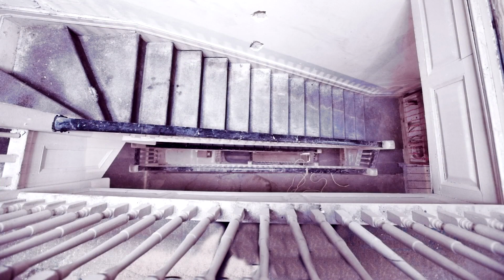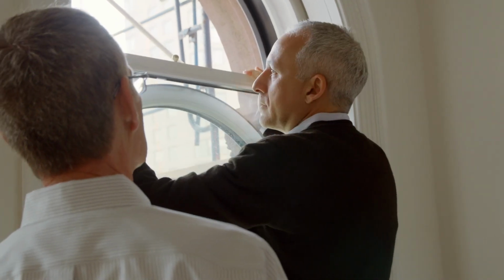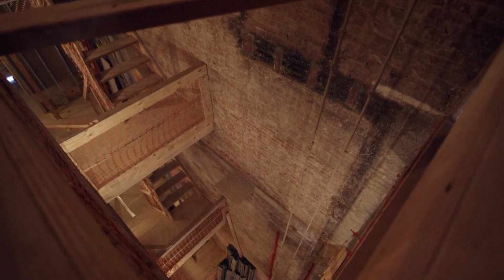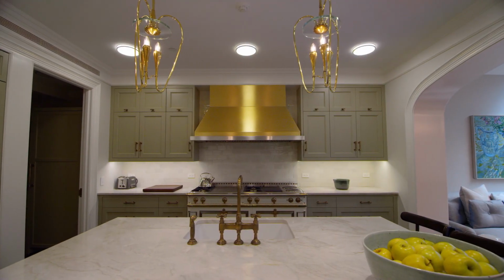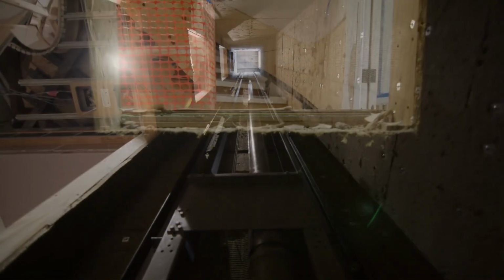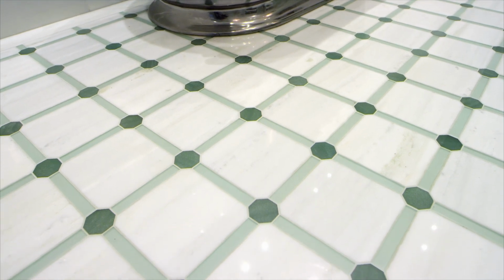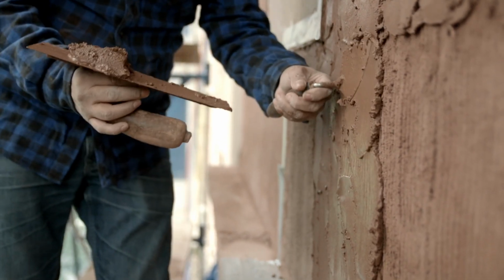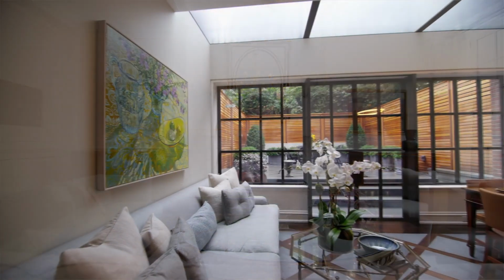Manhattan Townhouse Restoration 1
Presentation of a Complete Upper East Side Townhouse Restoration, featuring Reilly Window & Doors